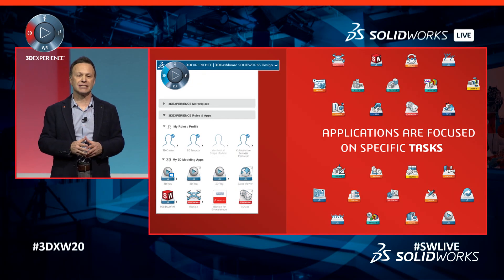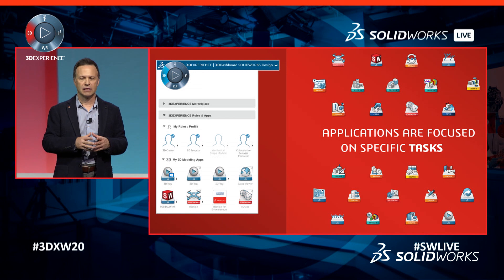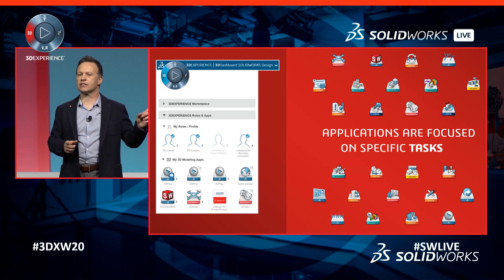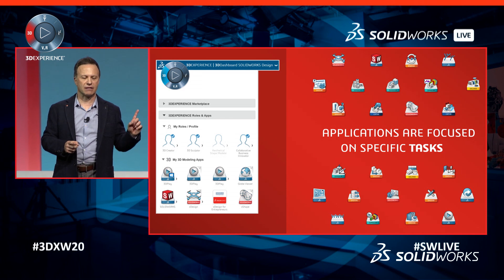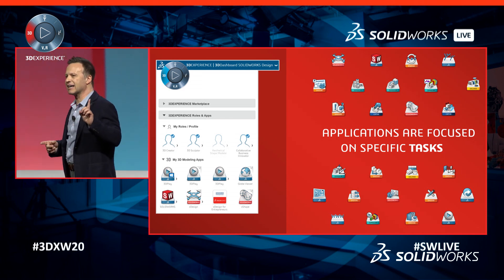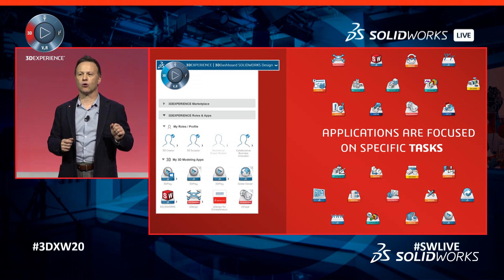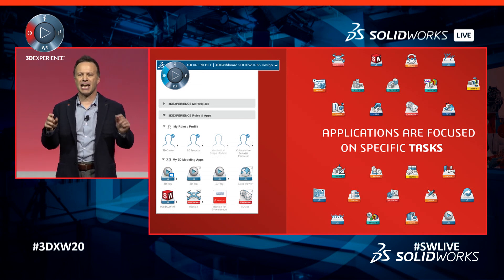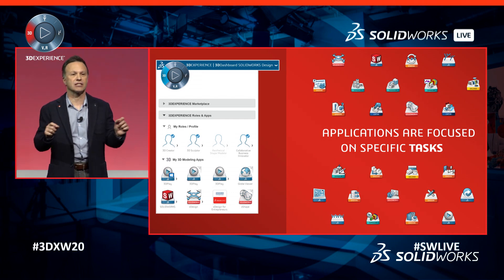3DEXPERIENCE WORKS explained by GP at 3DXW20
In today’s environment, it is critical to effectively communicate and collaborate with your entire team and extended development ecosystem -- from R&D, Marketing and Sales, to external stakeholders – to stay competitive and foster innovation. The 3DEXPERIENCE WORKS portfolio provides the ability to connect people, applications and information to allow ANY team to become an integral part of the innovation process and contribute to the company’s bottom line.

This replay of SOLIDWORKS CEO Gian Paolo Bassi’s presentation at 3DEXPERIENCE World explains the benefits of the portfolio.